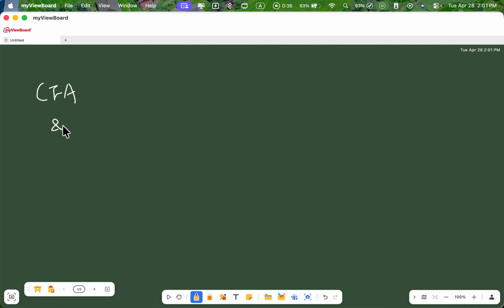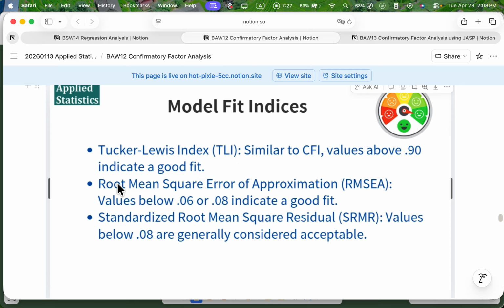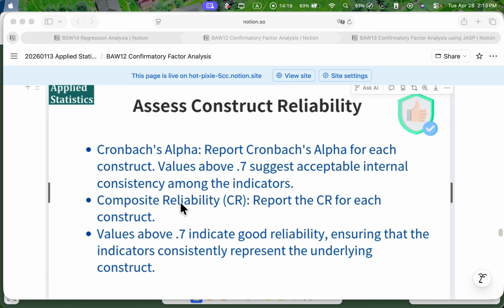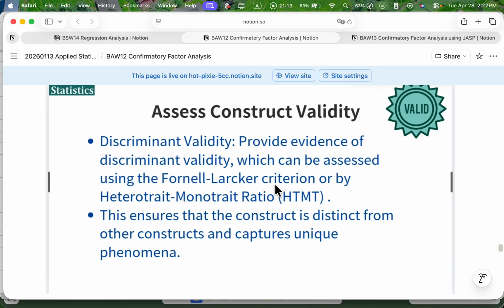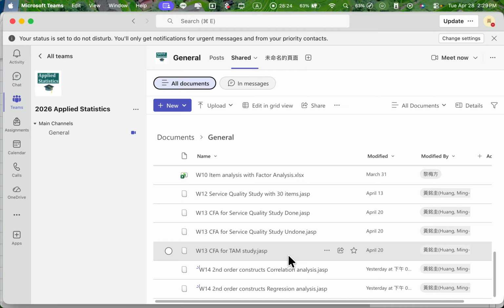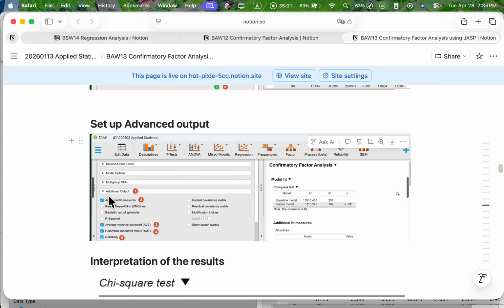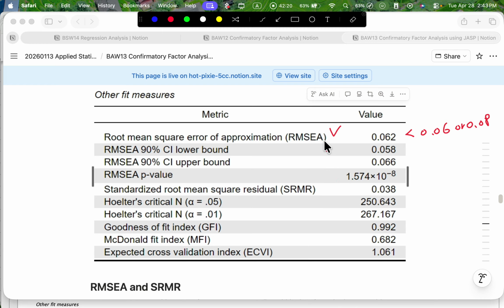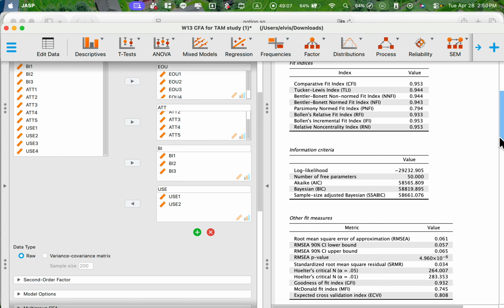2026 04 28 at 14 Convergent and discriminate validity